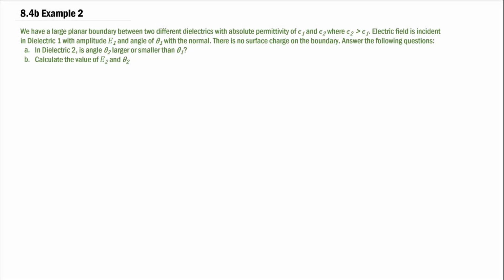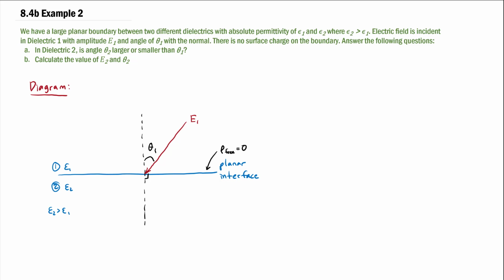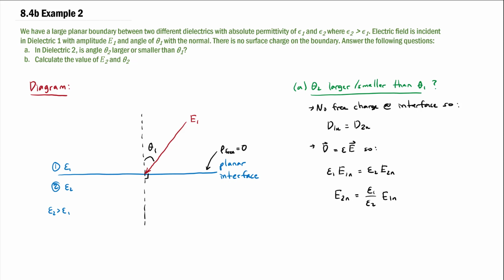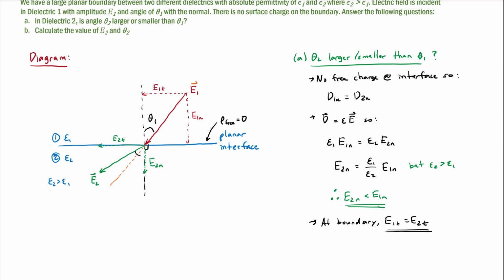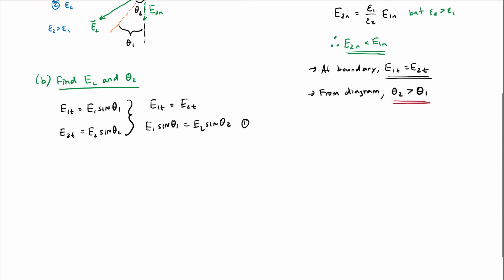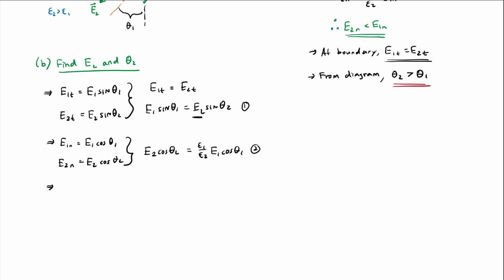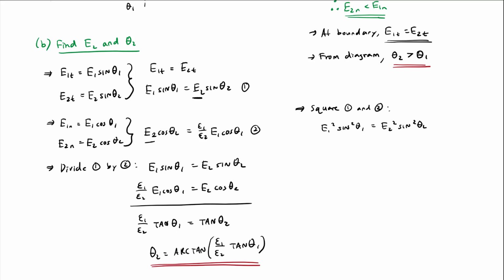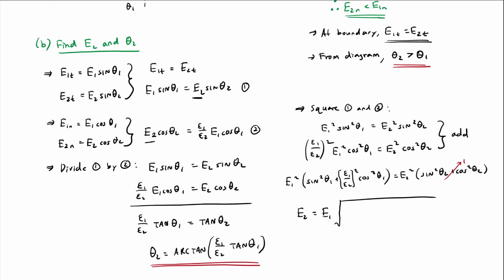ECE 106 Chapter 8.4b - Example #2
Noted Errata:
12:33: When dividing the two equation, your answer should be (eps)_2/(eps)_1